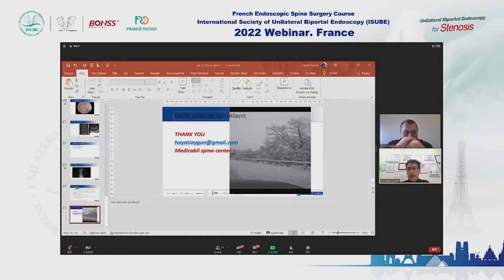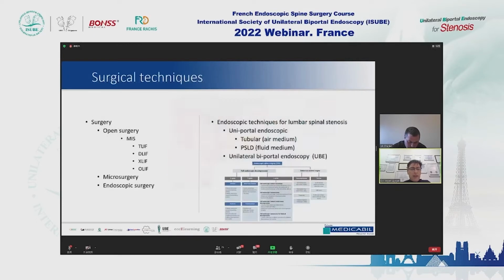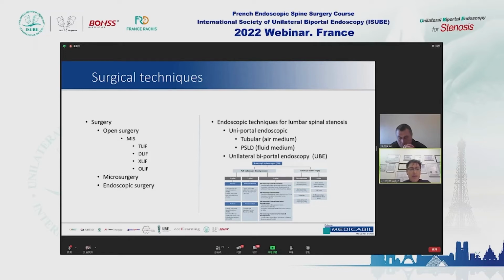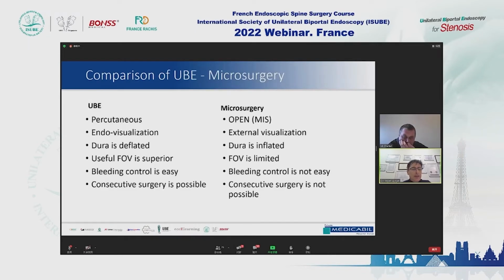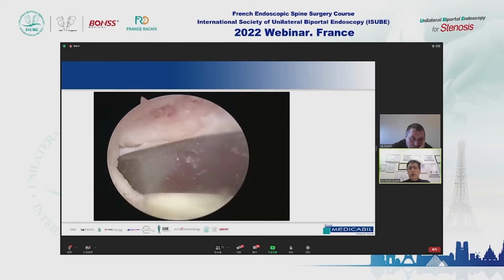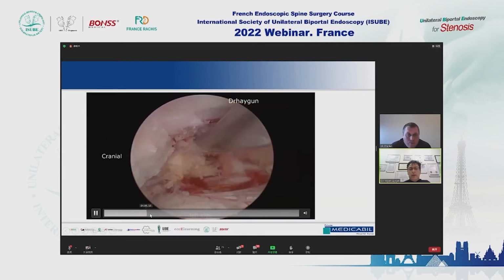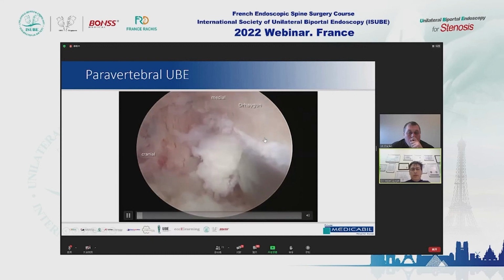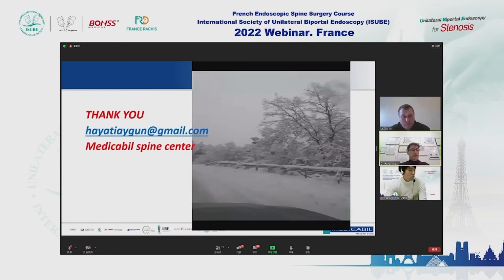ISUBE 2022 WEBINAR | BONSS LIVE | FRANCE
"Role of UBE in Spine Surgery"